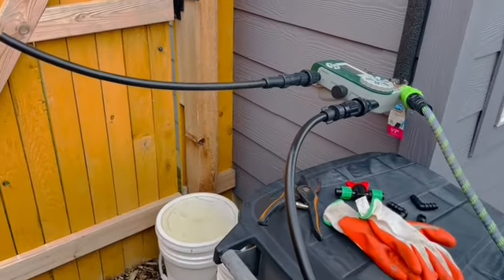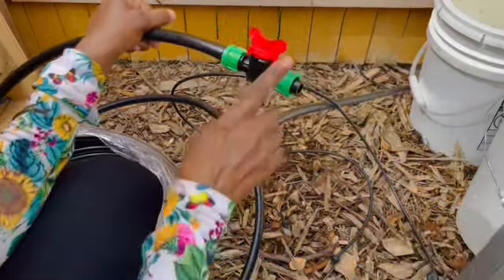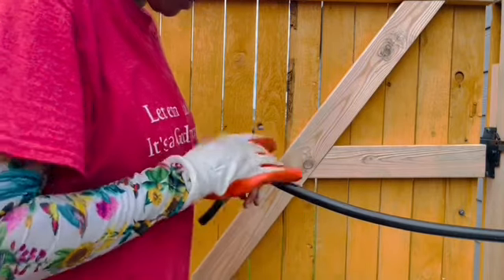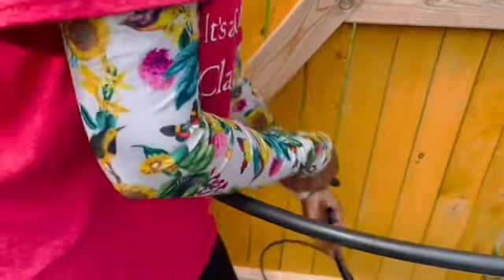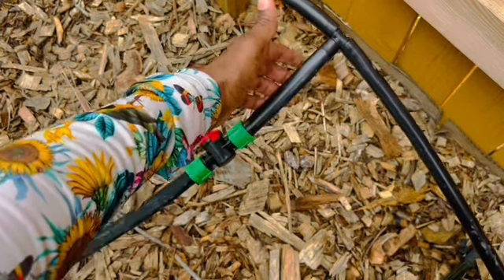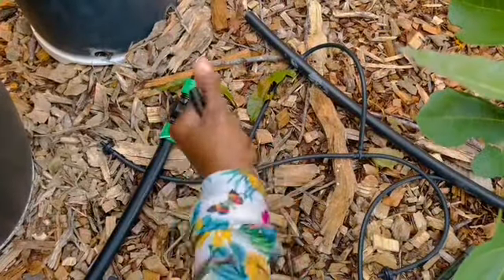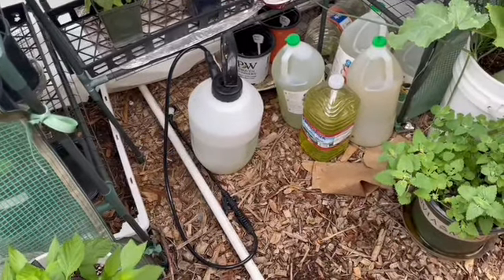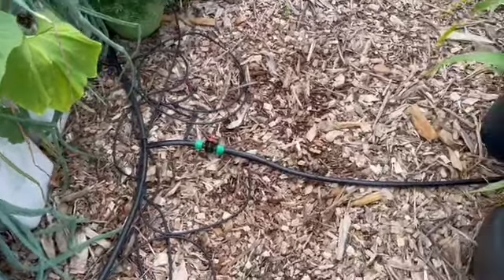Installing Drip Irrigation part 2 | Season 4 | E49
In todays episode. I take you into my new urban garden.  I’m installing drip irrigation in several areas.  In my back food forest garden, the side cut flower garden, and the front flowerbed.  If I can add a drip irrigation…so can you.😉  My original kit was a Dig landscape drip irrigation kit. Follow along, in this 3 part video, and lets make watering easier for seasons to come.😊💦

Items used:
1/4 in. drip-line
1/2 in. drip tubing
Fittings for 1/2" Tubing, Tees, Couplings, Elbows and End Cap Plugs + Drip Irrigation Barbed Connectors (multi directional)
Drip emitters (0-14 GPH, 360 Degree, Adjustable Drip Emitter on Spike, 1, 3 & 4 GPH Inline Dripper, 0.50 in. x 100 ft. Earthline Brown PC 1-GPH Pressure Compensating Drip or Emitter Line Tubing with 12 in. Spacing (.700)
25 PSI pre-set Hose Thread Pressure Regulator
100 PSI Hose Thread Backflow preventer
1/2 in. compression end
1/4 in. Hose punch
Shut off valves
Goof plugs
Water Hose spliter
Water timer

If this is your first time viewing my channel.  Welcome to my garden.  I’m happy you’re here.😊